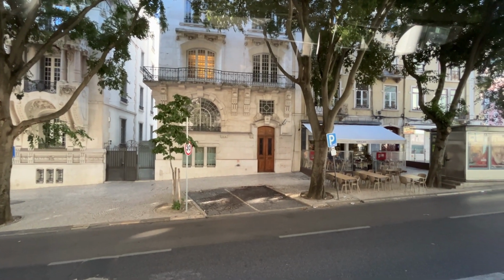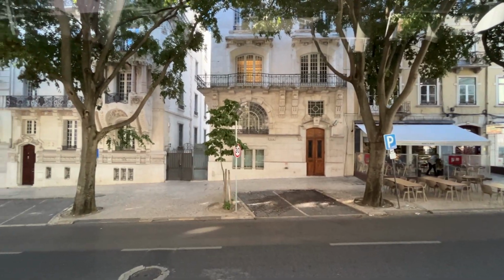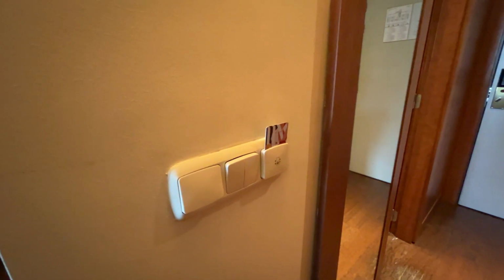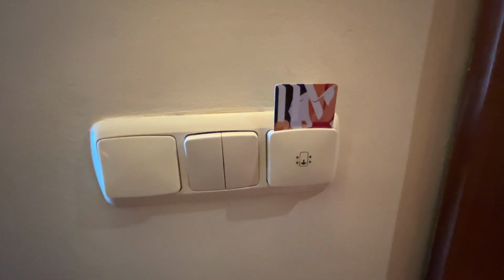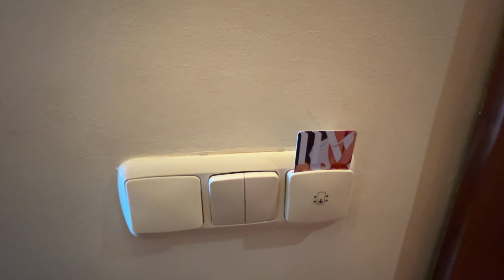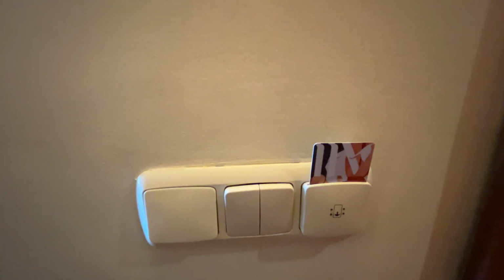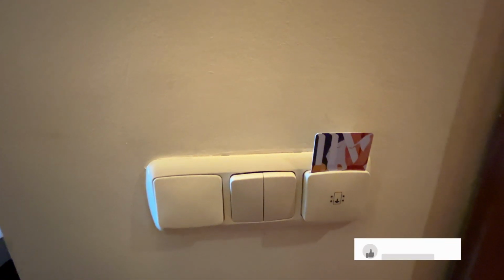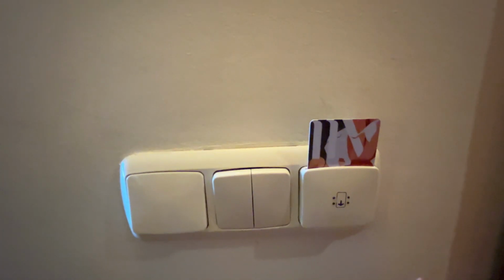Can You Guess Where These Amazing Places Are in Portugal?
Join me as I travel to Lisboa to see the 16th century Monastery of Jeronimos, Belem Tower, and the Monument to the Discoveries. Shopping in Lisboa surrounded by the beautiful architecture. Then, travel to Sevilla where I visited the Plaza de Espana, Casa de Pilatos, and enjoyed a quiet cafe in Santa Cruz Quarter. Quiet travel.

1TKISFSLUMSZPHJQ
Walking Chill - Hola Hola - JZNJ51LXMSTTQTCT
To Find Oneself - Shimmer - NS5MDHRWPDE9X2V2
Puesta Del Sol - Aeroplanes - WGAYX7SAXC6OQDDA
Sorrento - Dario Benedetti - XI2WKD9IZIC3JW0T